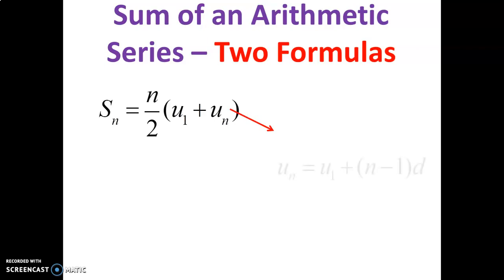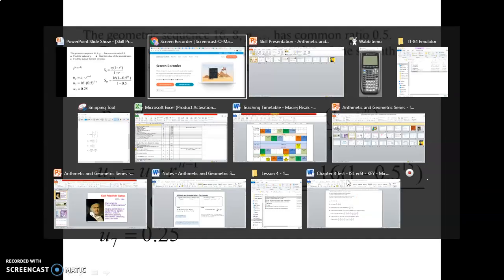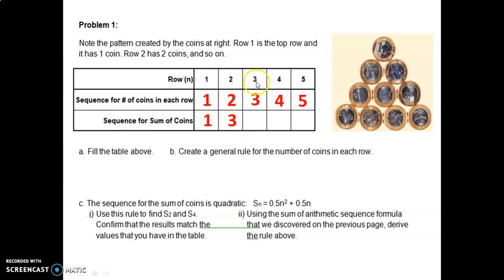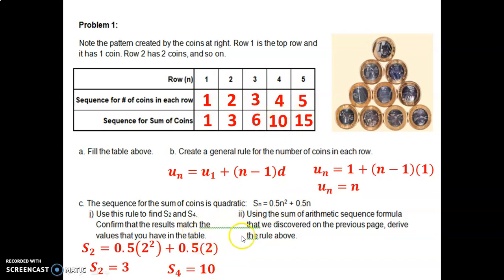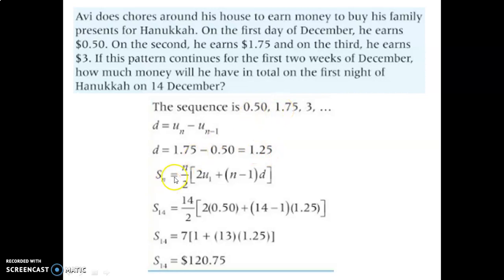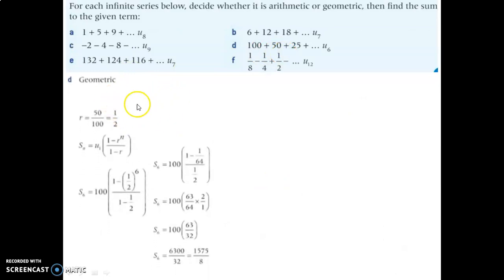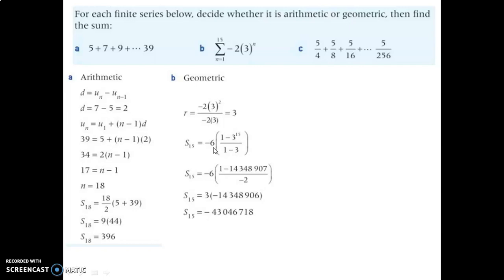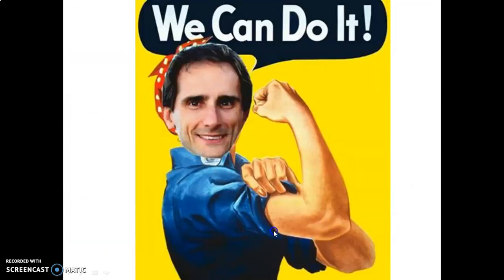Skill VIdeo Sums of Arithmetic and Geometric Series 2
IB DP Math Tutorial for Analysis & Approaches, Unit 1 - Sequences and Series. This video continues the introduction to sums of arithmetic and geometric series.